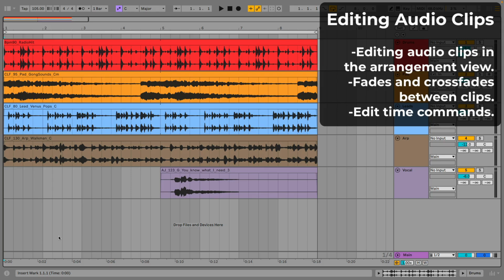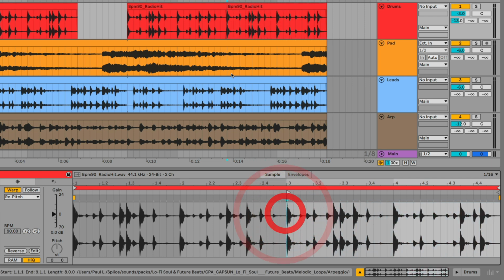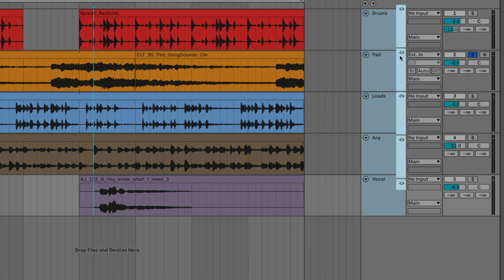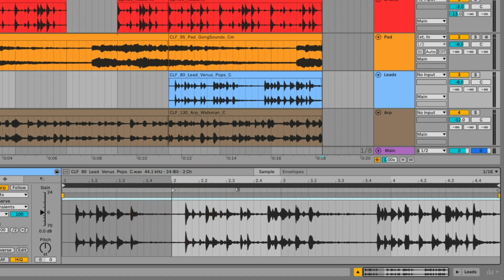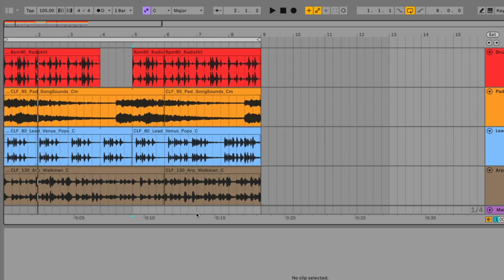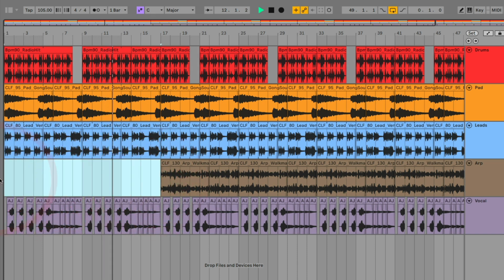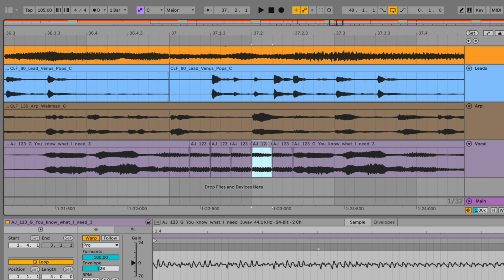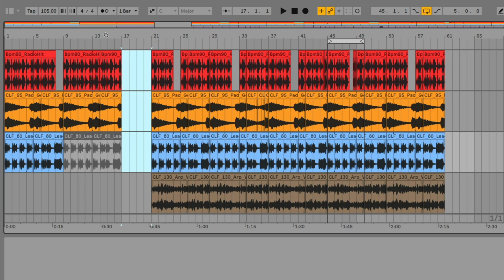Lesson 5 - Editing Audio Clips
How to edit audio clips in the arrangement.